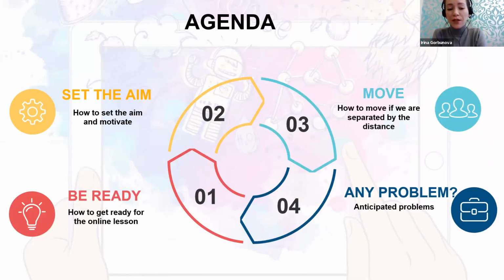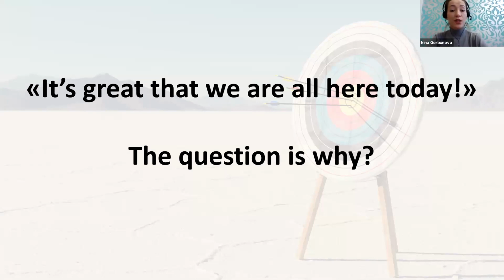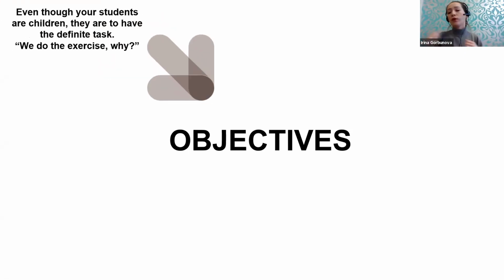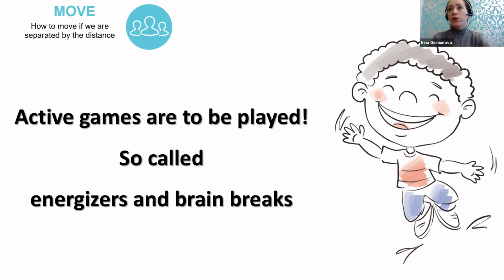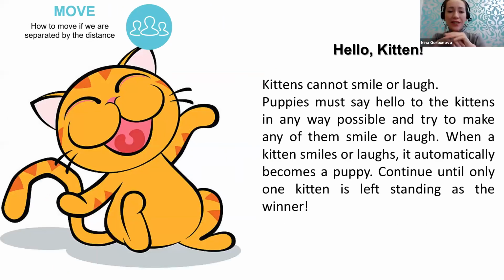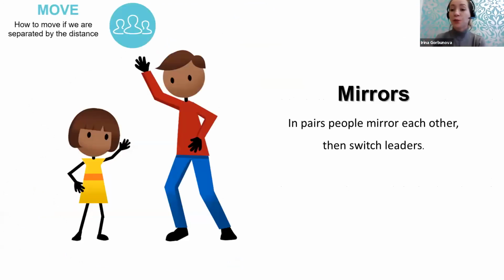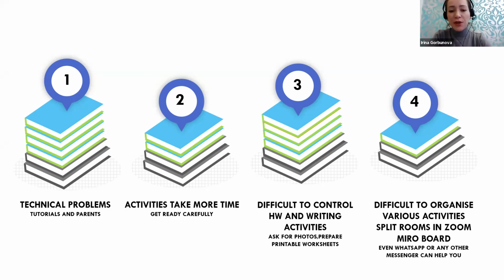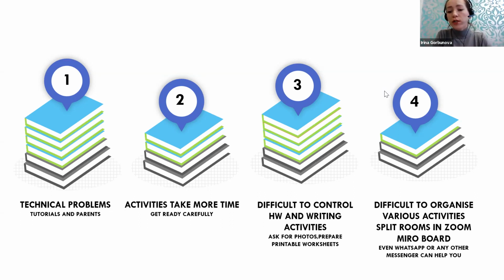Irina Gorbunova - Teaching children online? Why yes! Anticipated problems and solutions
trendyenglish.ru - наш основной сайт, где есть вся информация о наших мероприятиях
trendyenglishgames.com - здесь можно купить наши игры